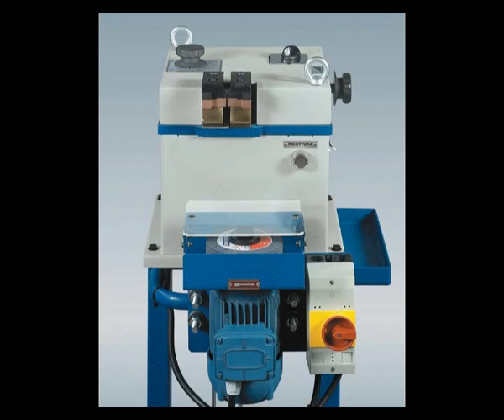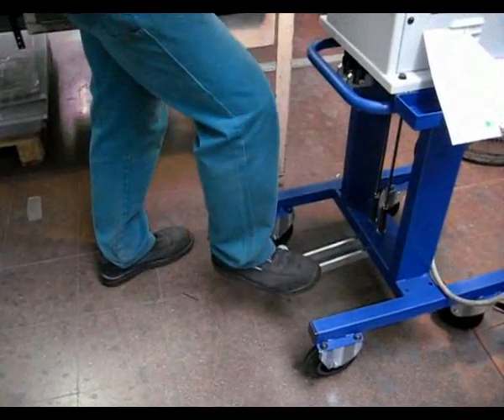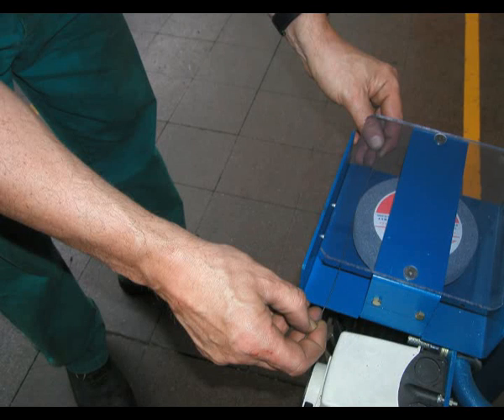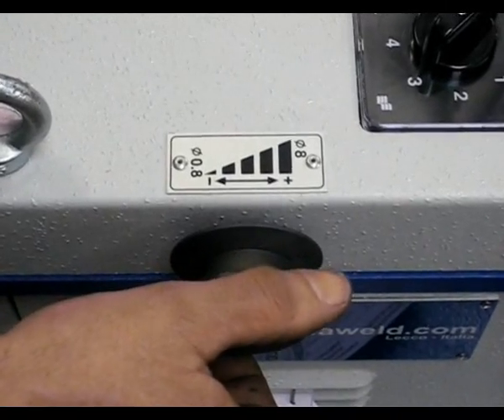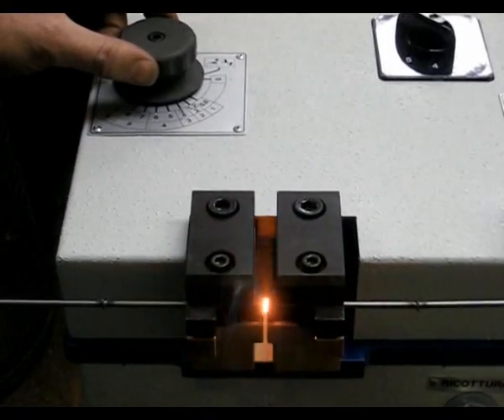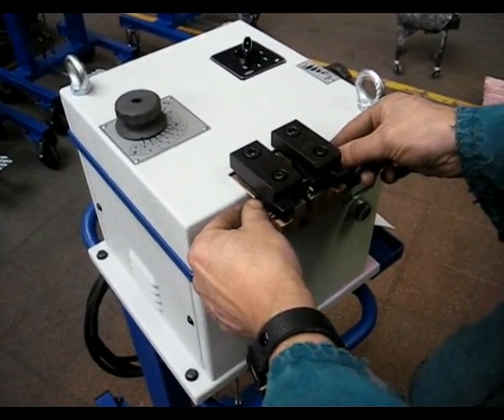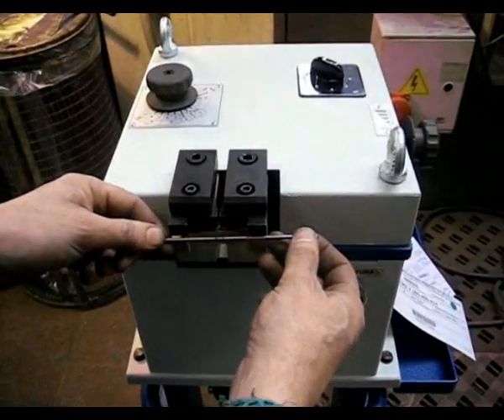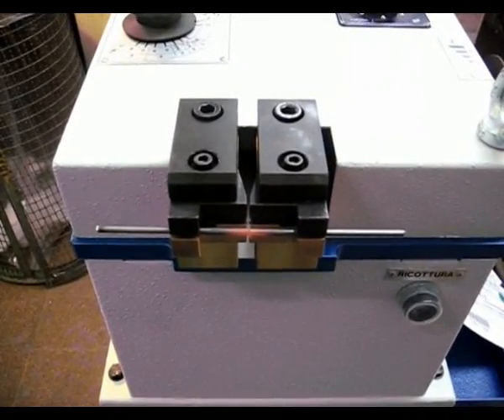TR9 butt welding and annealing process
T R 9, N 3, N 12 and SQ 121 butt welders, especially designed for wire drawing mills for joining steel, brass, aluminium and copper rods, are recommended for non heavy duty applications. N 3, TR 9 and N 12 models are standard supplied with the annealing function and four wheel trolley, whilst SQ 121, equipped with an electronic welding control, can be also provided upon request with annealing function and trolley for easy manoeuvrability. Jaws opening and closing is by means of foot pedals in TR 9 only, whilst it is operated by manual levers in N 3, N 12 and SQ 121.